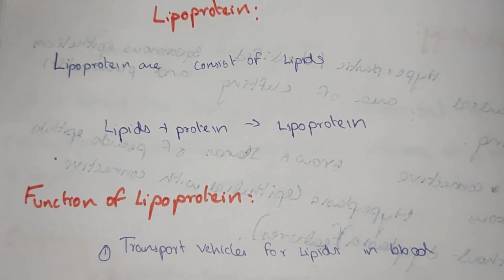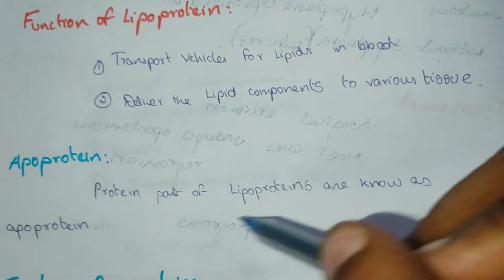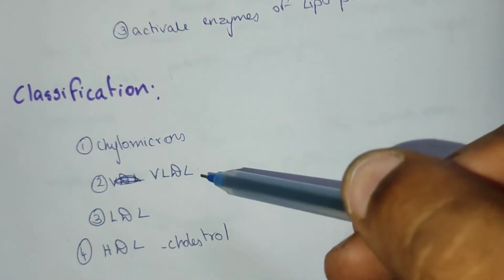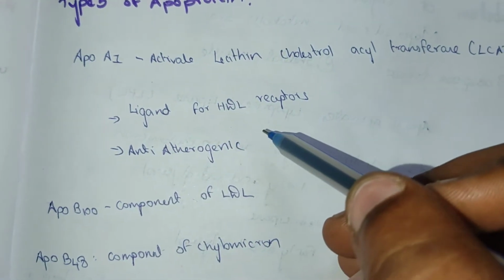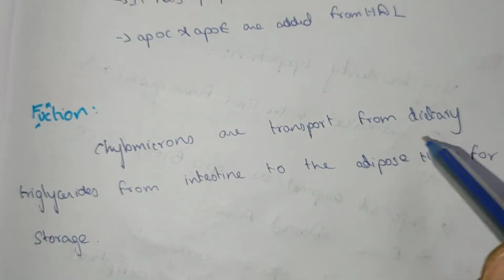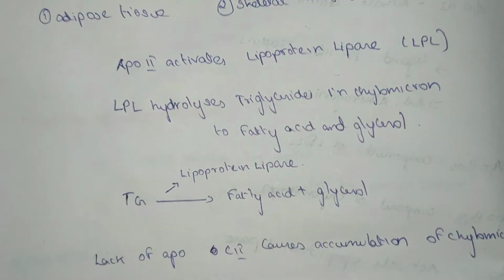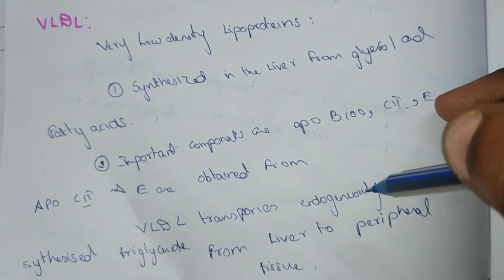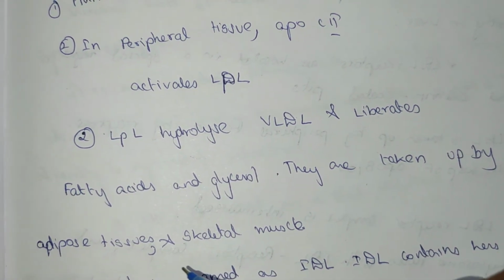LIPOPROTEIN IN TAMIL/CHYLOMICRON/VERY LOW DENSITY LIPOPROTEIN/METABOLISM/FUNCTION/APOPROTEIN